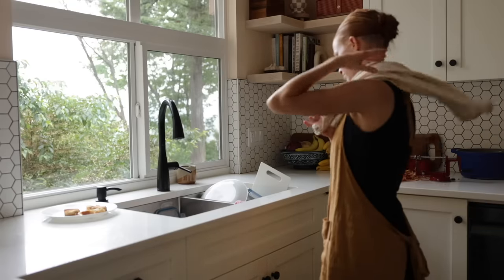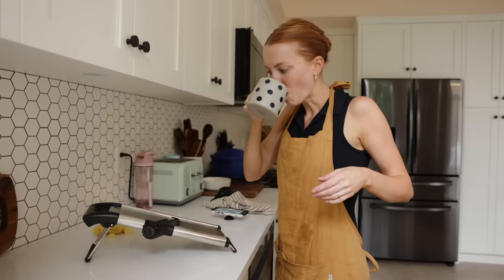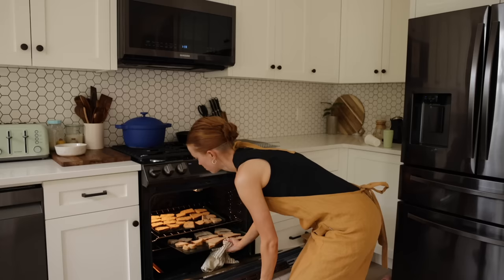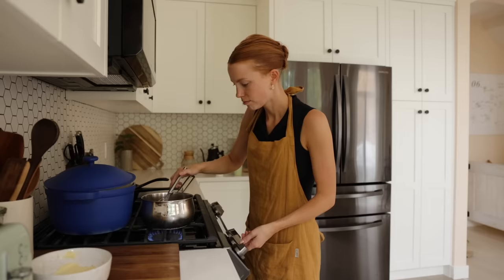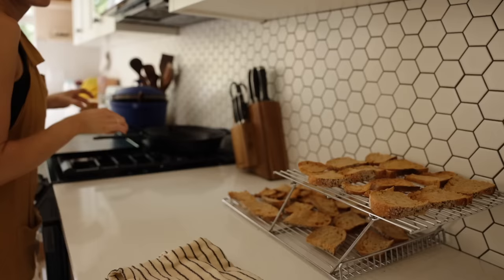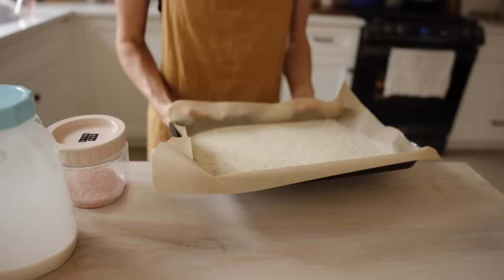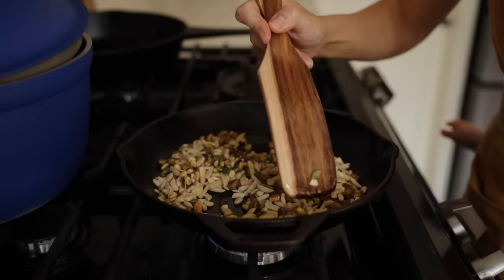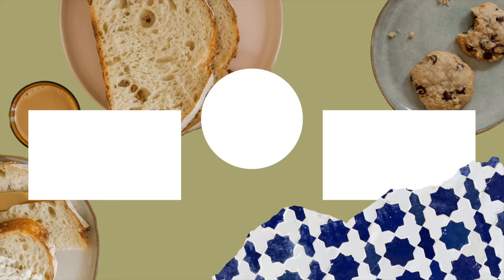Restock My Pantry With Me From Scratch